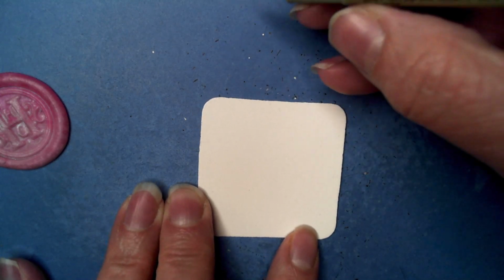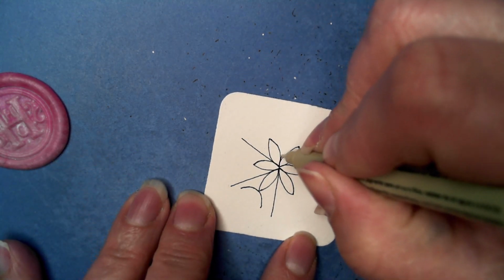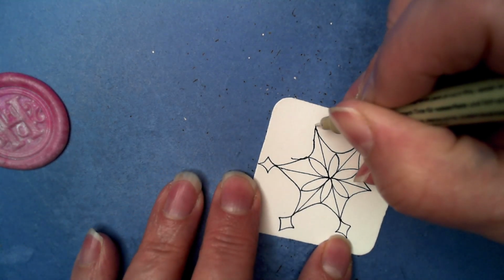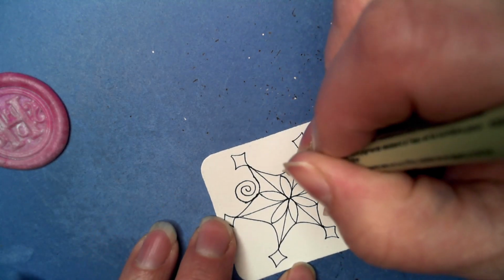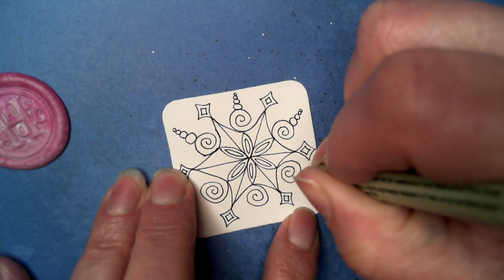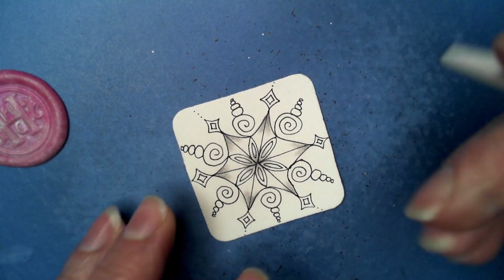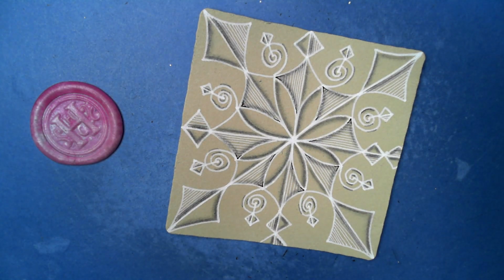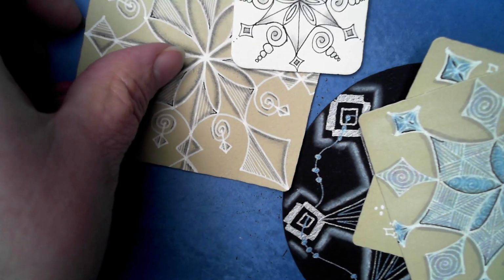DahllyLite | Zentangle® Quickie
DahllyLite ws created by CZT Alyssa Herget.

for Class info, Step-outs, Zentangle® Supplies, Blog, etc.

Happy Tangling!!!